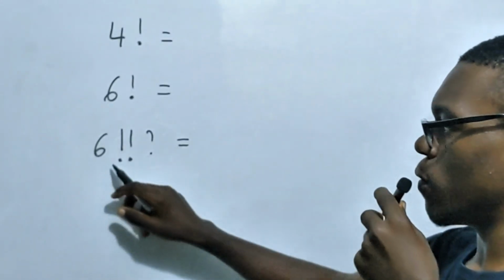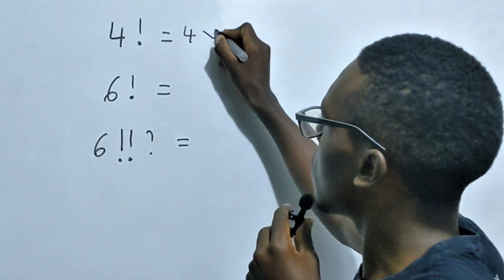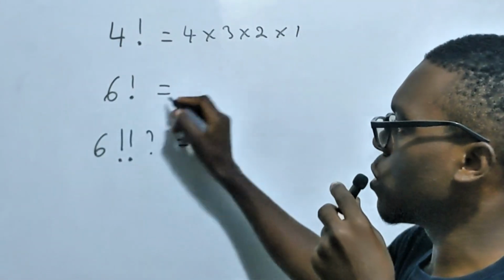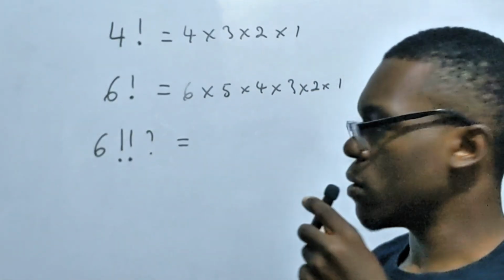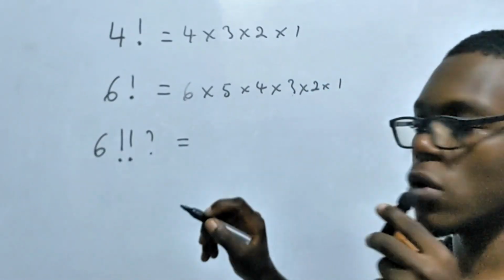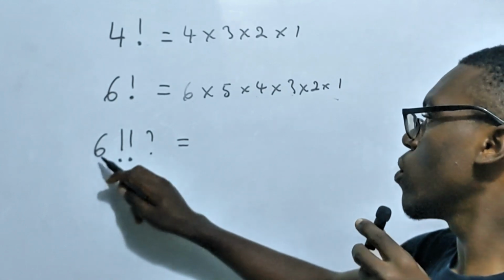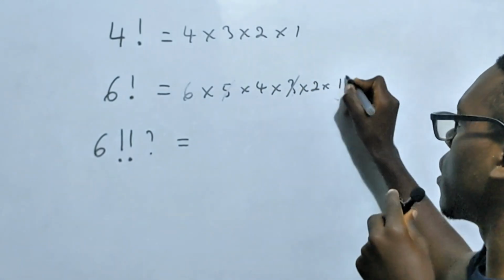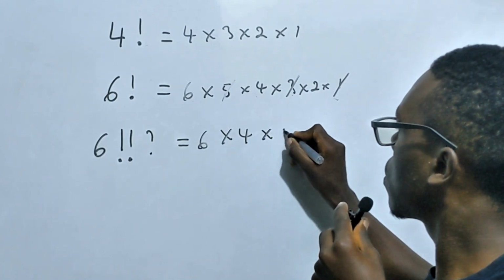How to solve double factorials - Past SAT MATH QUESTIONS A past SAT math QUESTION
Are you struggling with double factorials? In this video, I break down the concept of double factorials and show you how to solve a real past SAT math question step-by-step. Whether you’re preparing for the SAT or just want to strengthen your math skills, this video will help you understand the concept and solve these types of problems with ease. Tune in to learn a unique math trick that will help you ace your exam!

- What are double factorials?
- Differences between single and double factorials.
- Step-by-step solution to a past SAT math question.
- Tips for solving double factorials quickly in exams.
- Practice problems for SAT preparation